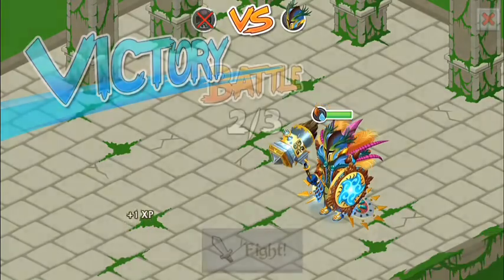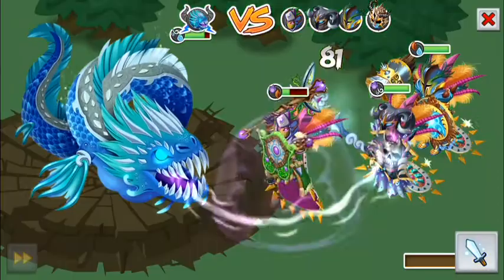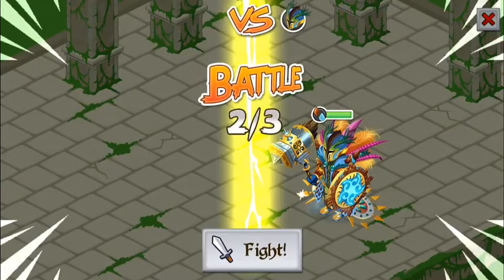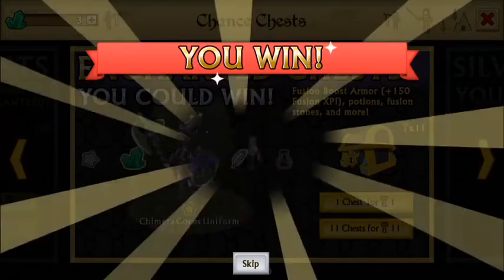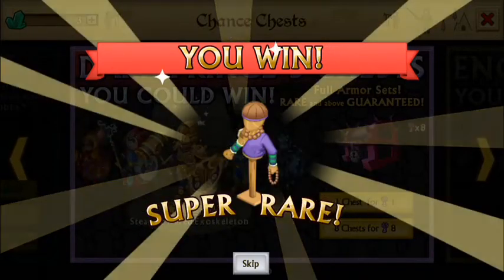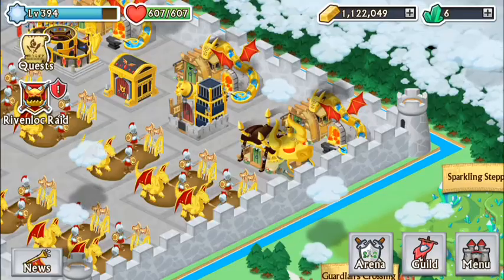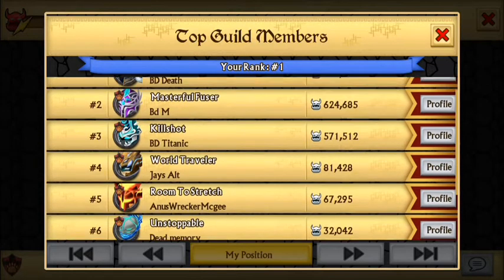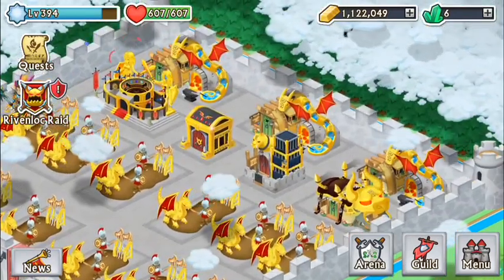Chest opening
description